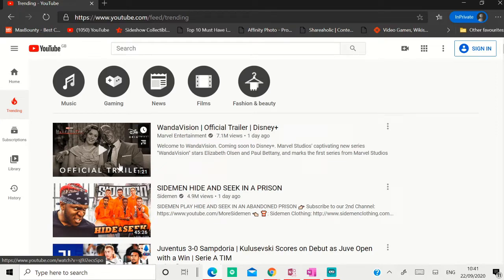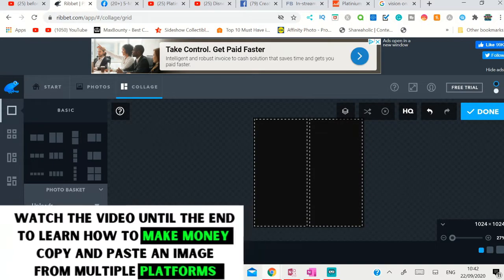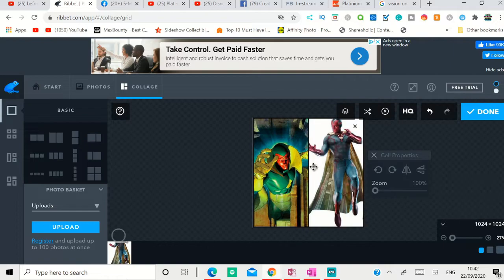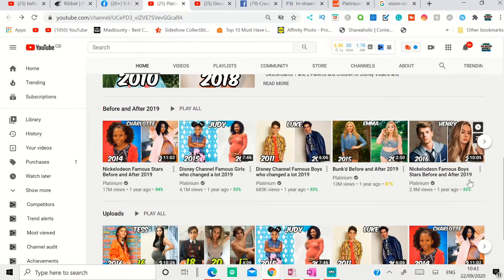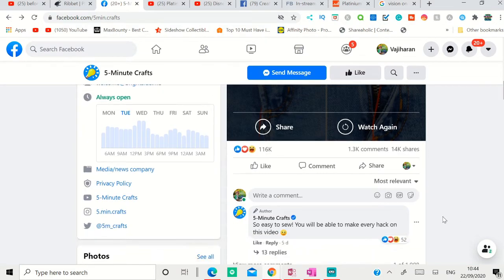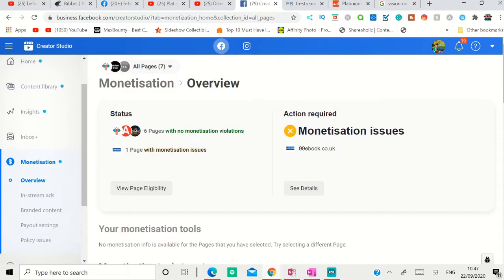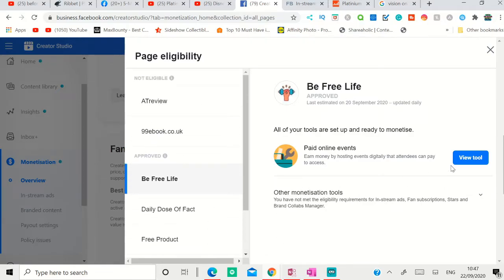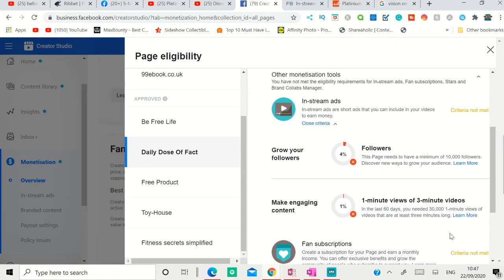Earn $700+ Per Day Online Copy And Paste Images [Make Money Online Fast]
Earn $700+ Per Day Online Copy And Paste Images [Make Money Onlne Fast]. Make money by creating slide show video using the copy and paste method. You can use nature, people, technology as the sources.

Can I make money on youtube with a copy and paste image video method?
- My answer is 50/50. Some of the channels get monetised some of them don't.

What is another way to make money with copy and paste image video?
- Upload the same video on Facebook page. once you qualify for monetization, you can make money by instream add some of people  I know making $3000 or more per month with 3 to 4 minutes video.
- trick is uploading lots of small videos and boost the video so your page grow and you can make more money.

What are other ways?
- Again upload the same video to other social media pages. Like Instagram, TikTok and Snapchat. When you have large fan base you can make money by merch. Selling your merch through redbubble and teespring, you get paid commission per sale.